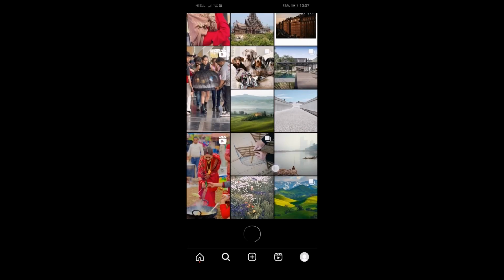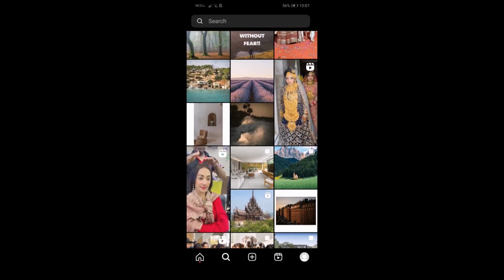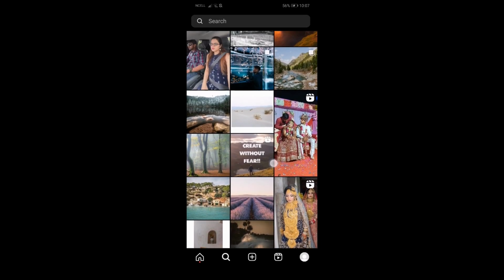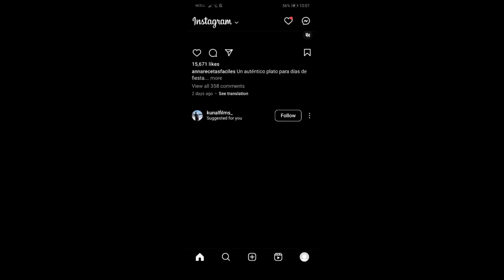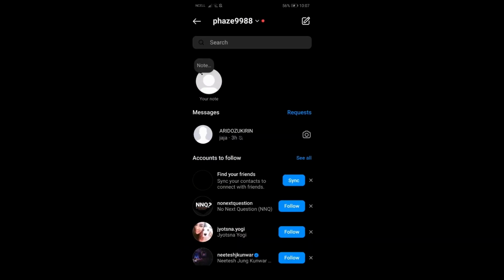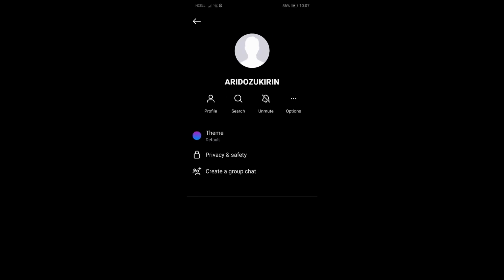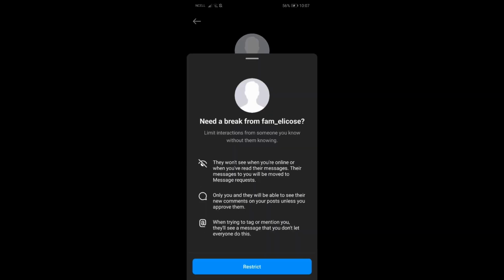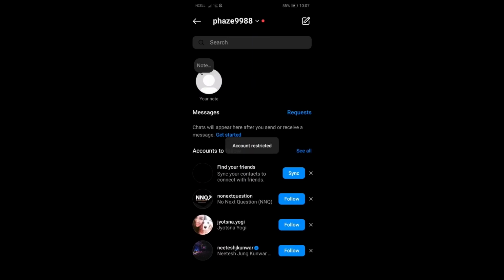How to Restrict Someone on Instagram (2024) | Instagram Tutorial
Maintain control over your Instagram interactions by learning how to restrict someone. This tutorial will show you the instructions to limit a user's ability to interact with you without unfollowing or blocking them. Follow along to keep your Instagram experience positive and secure.